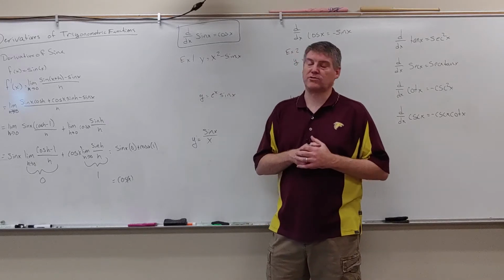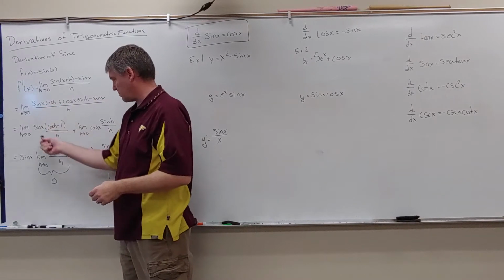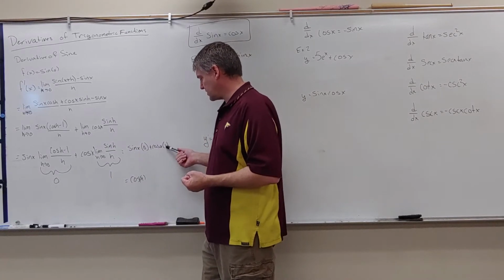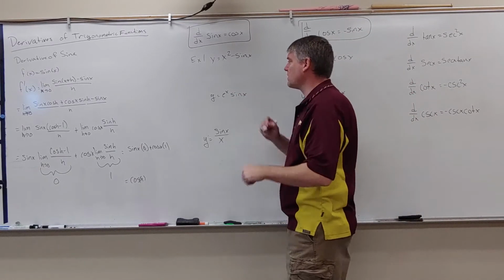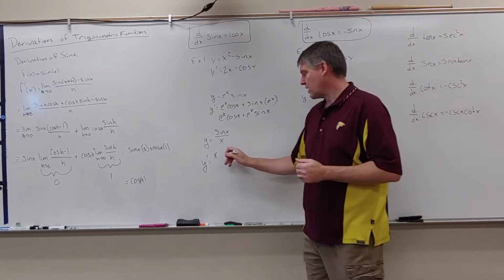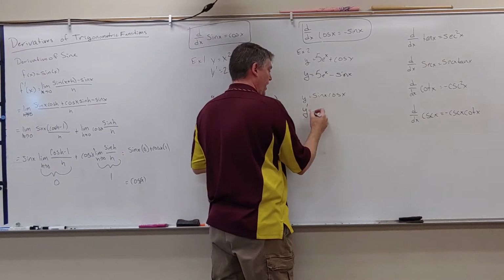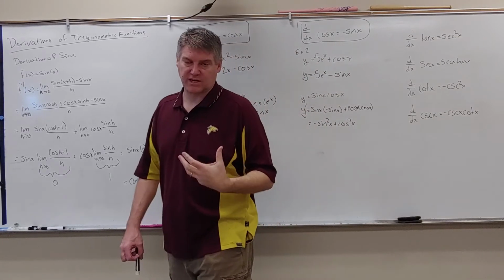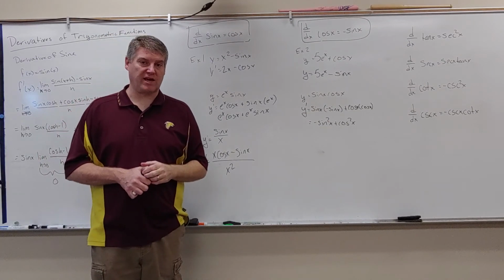Calc Derivatives of Trigonometric Functions